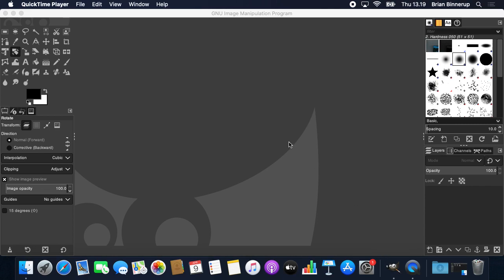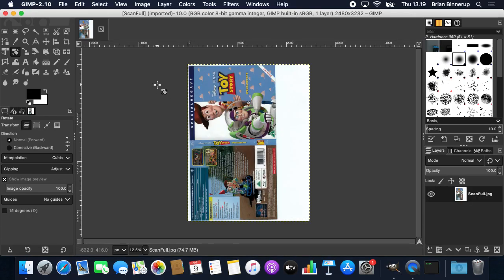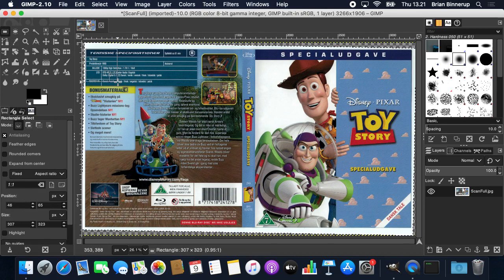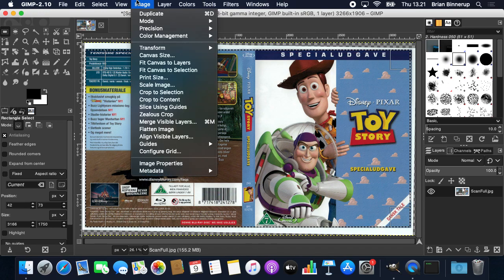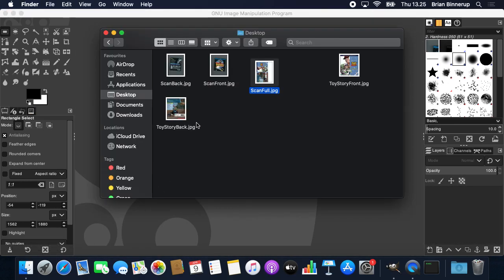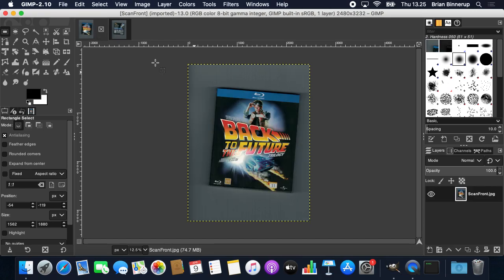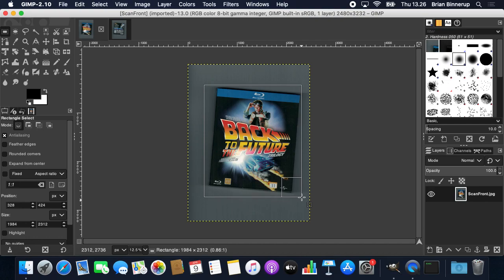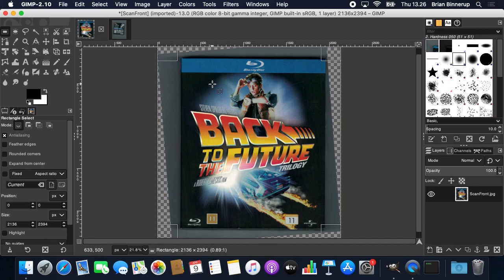Preparing cover scans for My Movies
This videos shows how to crop, rotate and edit covers before contributing them to the My Movies online service community.